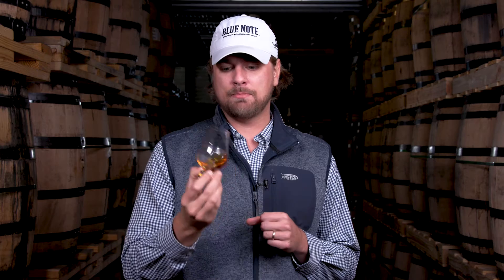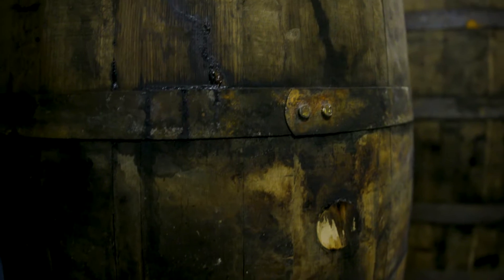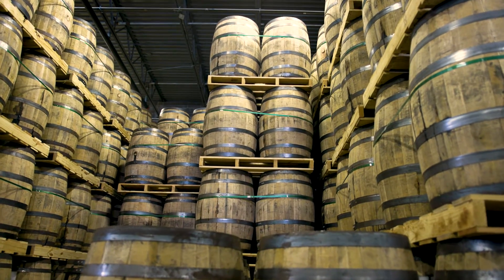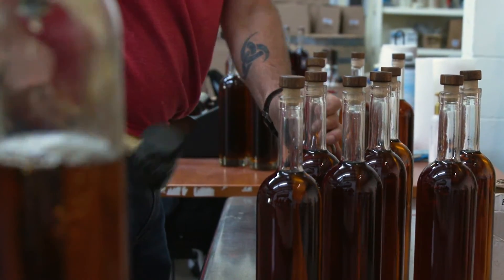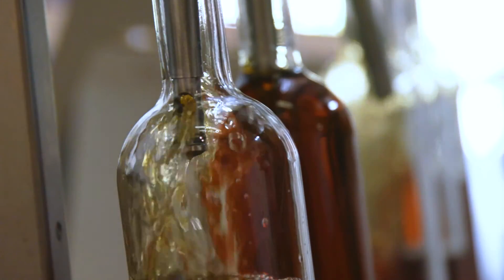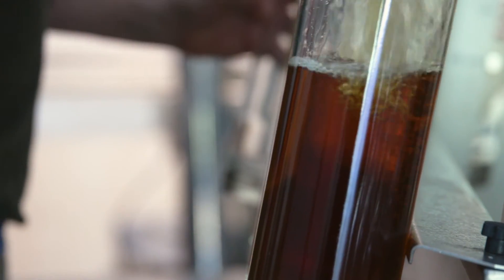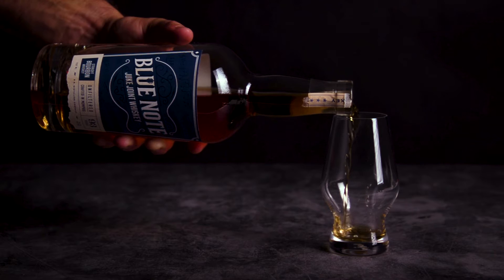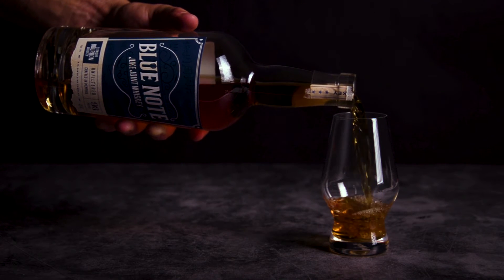Blue Note Bourbon Juke Joint Whiskey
Learn about Blue Note Bourbon Juke Joint Whiskey from BR Distilling's, McCauley Williams as he leads you through a Blue Note Juke Joint tasting.